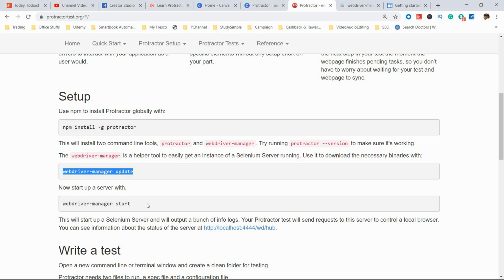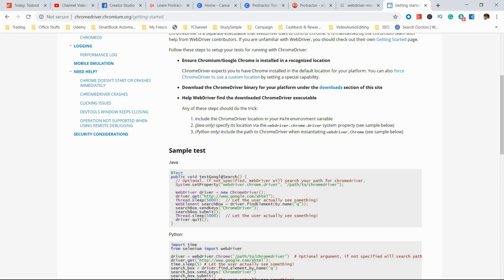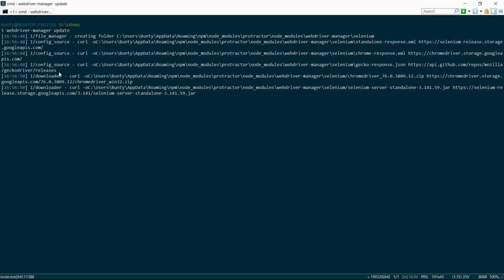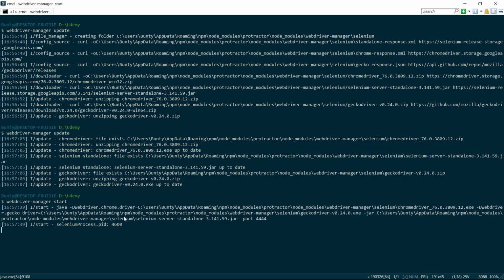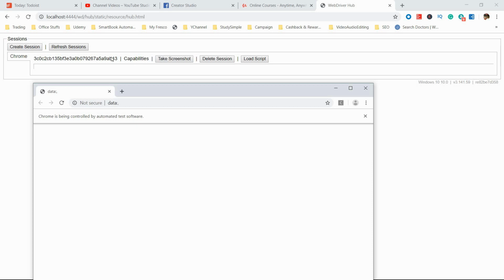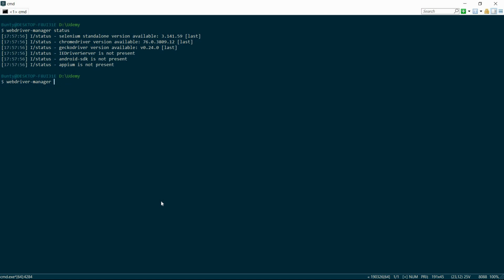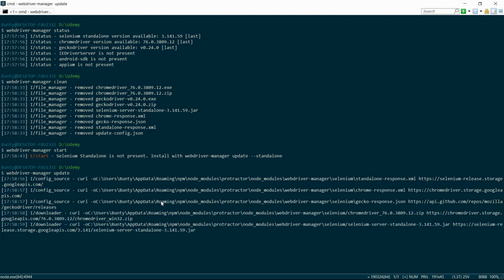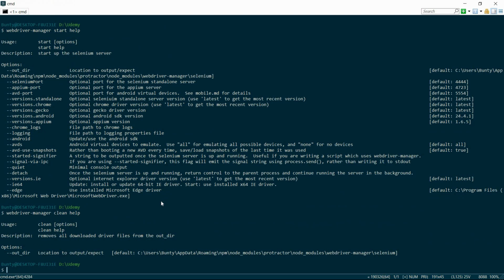Learn How to Start Selenium server | Protractor Angular Web Testing | Study Simple Series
StudySimple presents Protractor Tutorial Lesson, I will show you how to start the Selenium Server for the first time. Also, I will focus on commands necessary to start the selenium server.
Installation of Protractor has been described in one of my videos available in Playlist. This Protractor Testing tutorial is for beginners keen to learn about automation testing. In this lecture, you will learn webdriver manager commands and starting the selenium server for the first time in Protractor Testing.